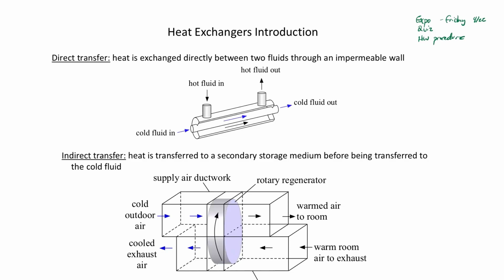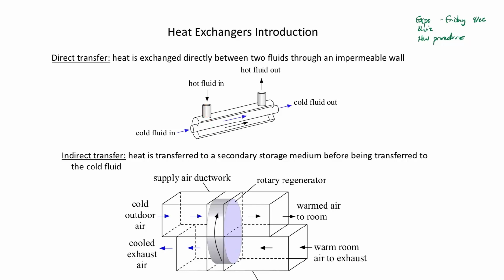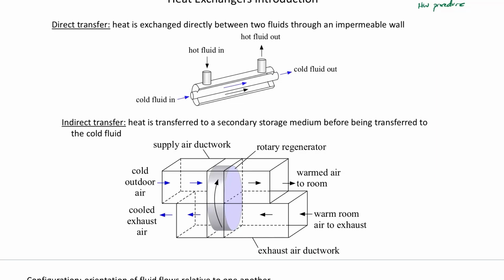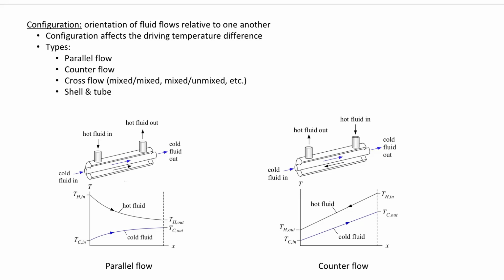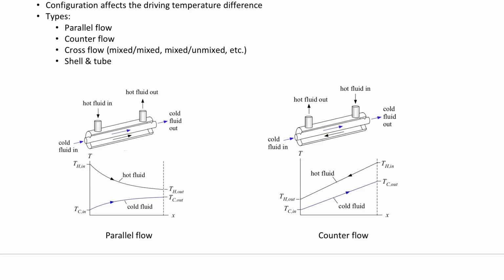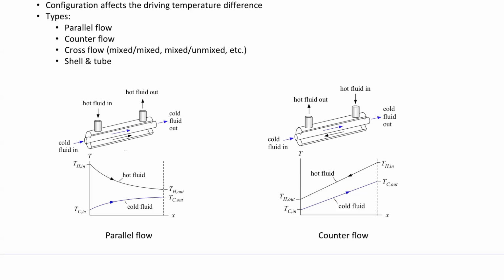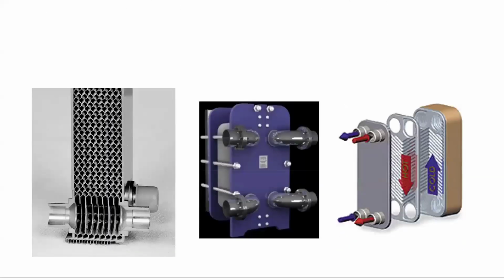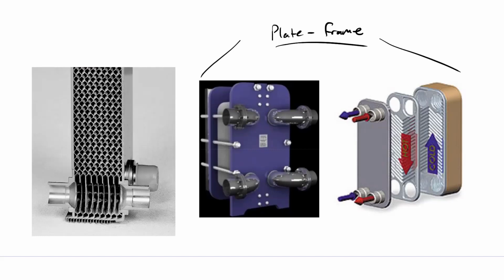ME564: Lecture31 - Part 1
Introduction to heat exchangers; classification and flow configurations